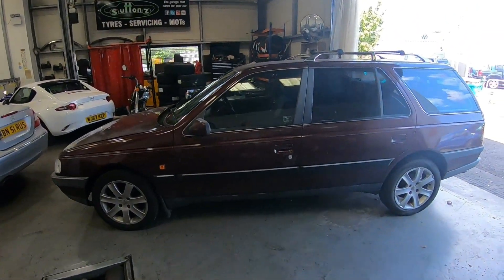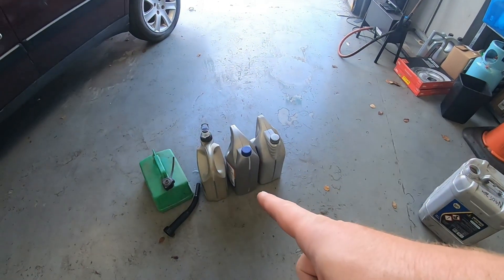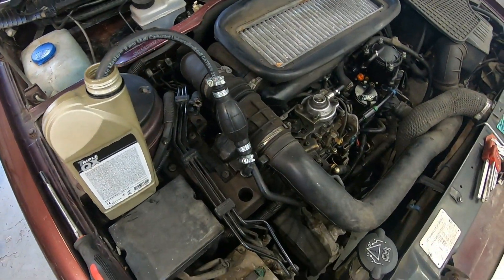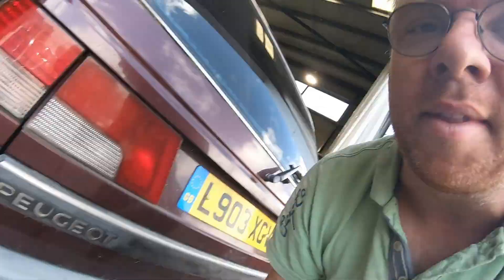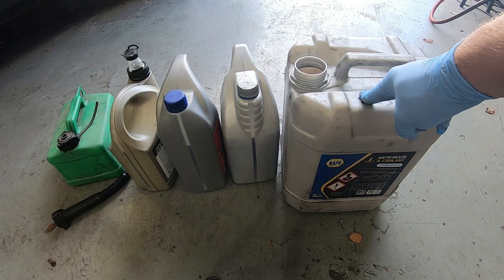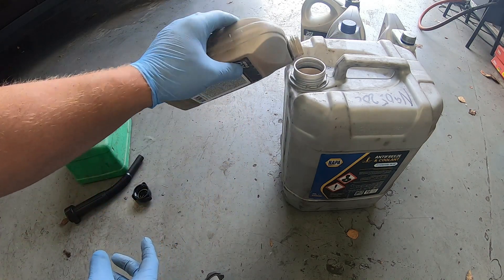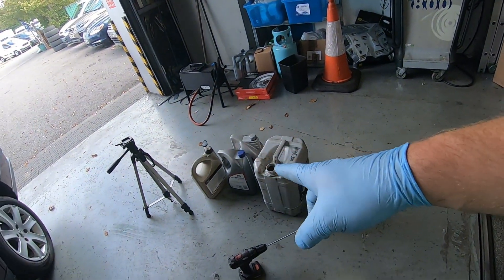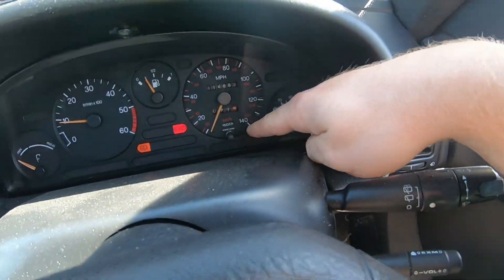Will a car run on engine oil and petrol? - Alternative fuel Peugeot 405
- Classic car merchandise can be found on my etsy shop I have three options for running my Peugeot 405 diesel on alternative fuels.

My first one is old but clean engine oil and petrol mix. Left over engine oil from servicing work, in a 90% mix with 10% unleaded petrol. The petrol is standard E10 i bought from my local Morrisons petrol station because it was the cheapest.

The second one will be used cooking oil that was given to me which i will use to test my filtration system before filtering used engine oil to mix with petrol for my third option.

I am also on Instagram @Marks__wheels

0:00 - Intro
0:54 - The process
2:33 - Testing the theory
5:36 - Mixing the first batch
9:25 - First drive